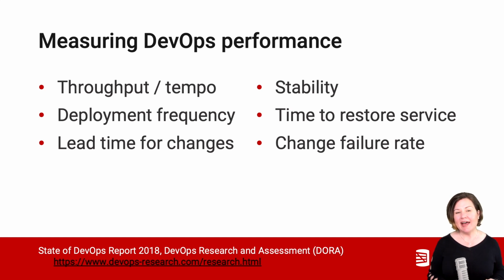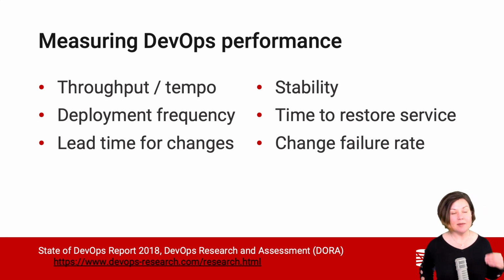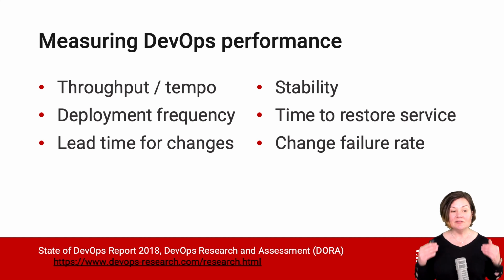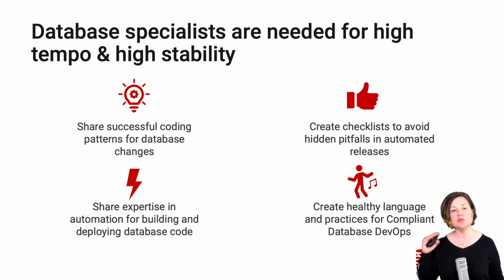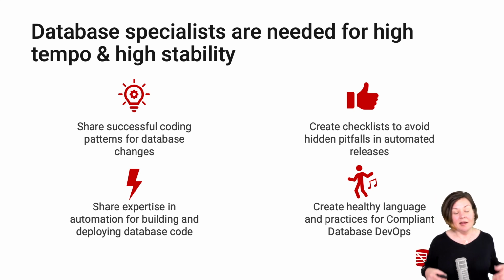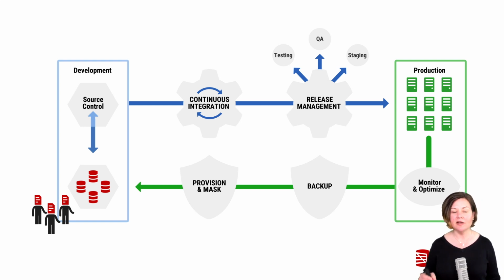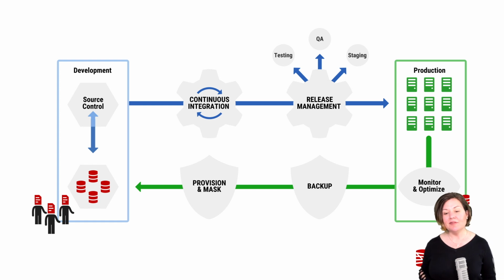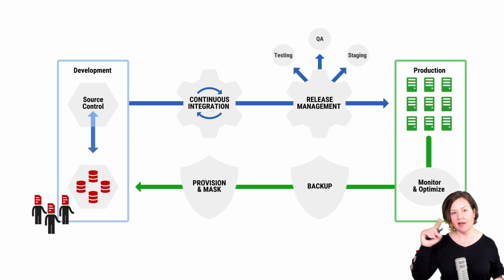How to Measure Database DevOps Performance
You need to design database changes for high uptime environments. In this video, Kendra Little explains why Database DevOps is a good fit for this scenario, and considerations around how to measure the performance of your Database DevOps practices and pipelines.